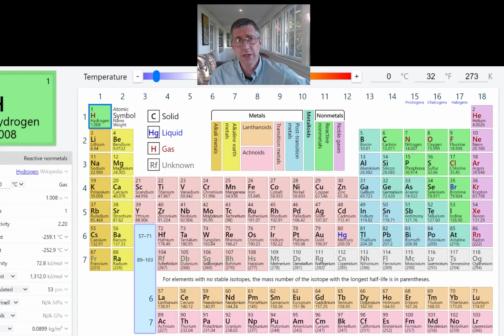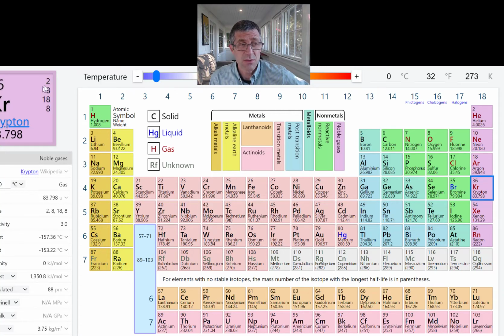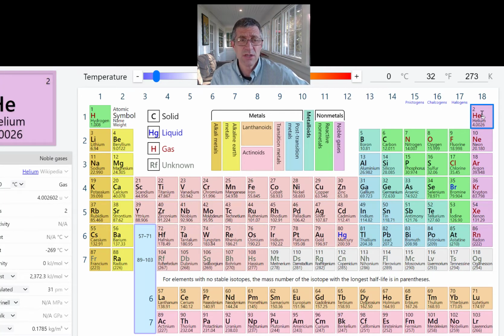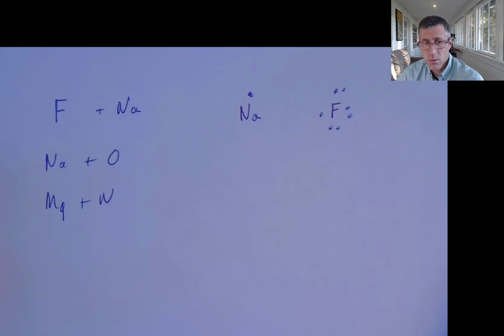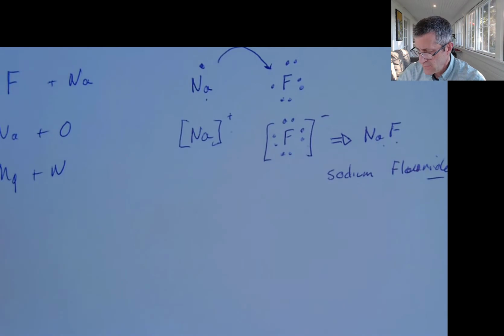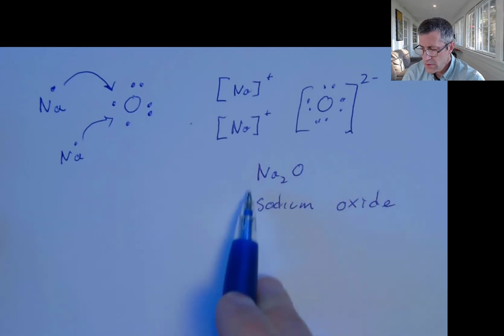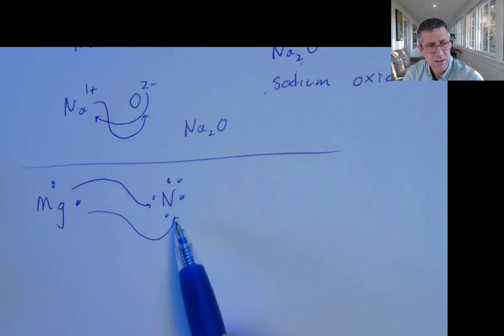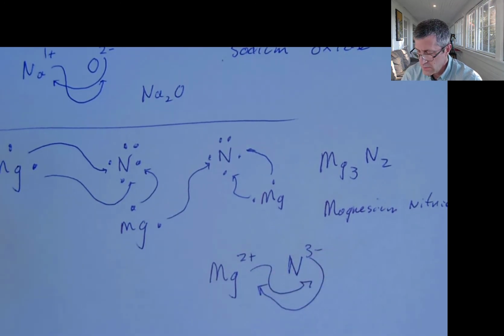Chemistry Ions and Forming Ionic Compounds